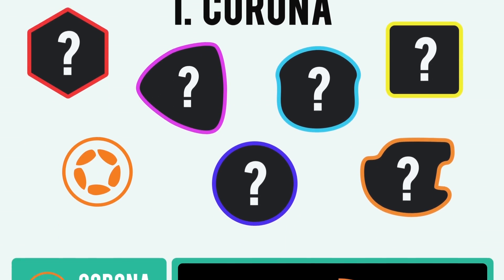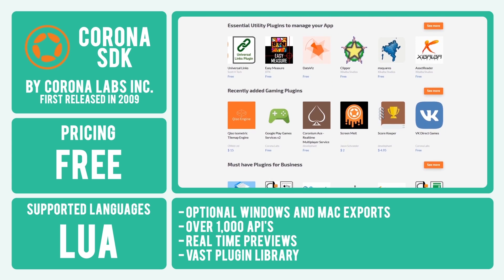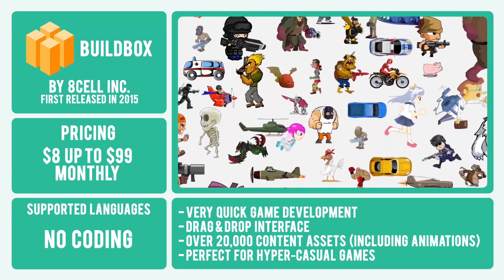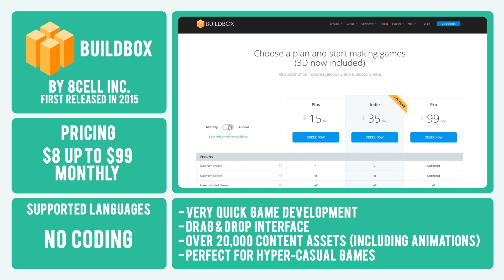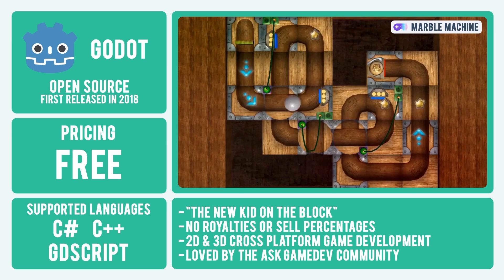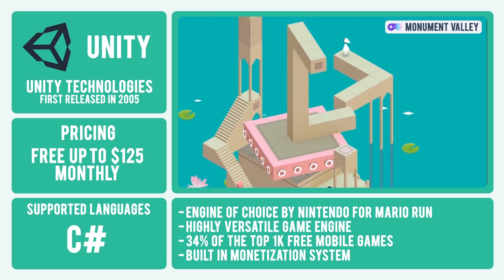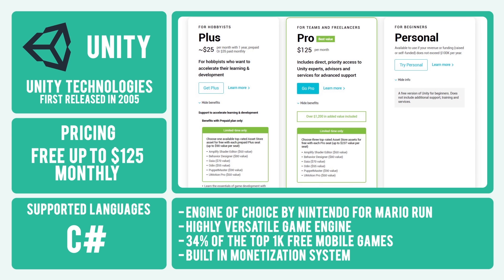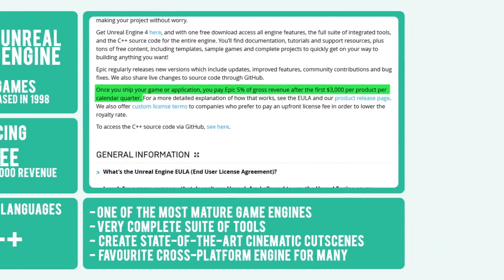Mobile Game Engines - 2018's Best Options!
Mobile game engines have become increasingly popular development tools as smartphones have become the primary global gaming platform. In this video, we are going to review the best mobile game engines choices and what features they offer.

► If you want to learn more about Game Engines - check out these recent Ask GameDev Videos: